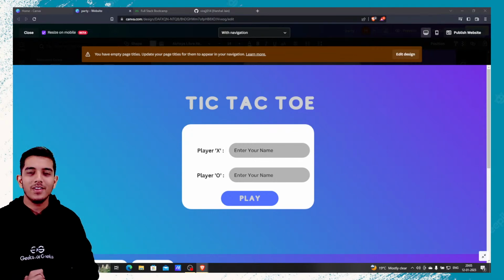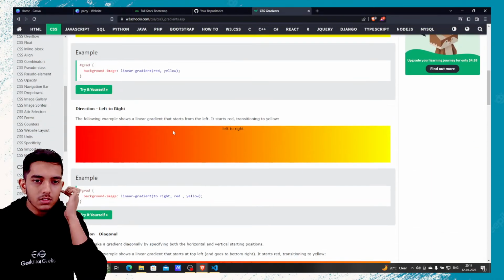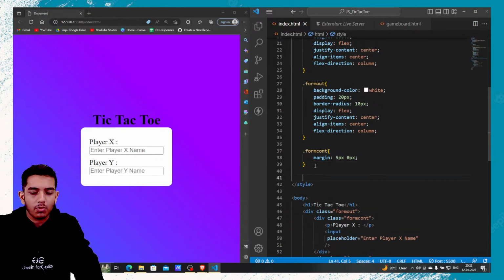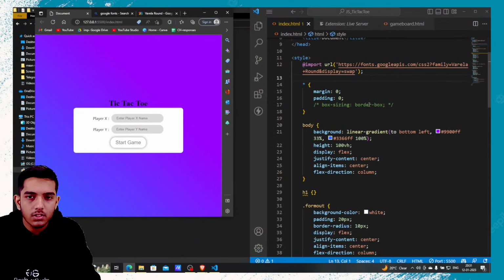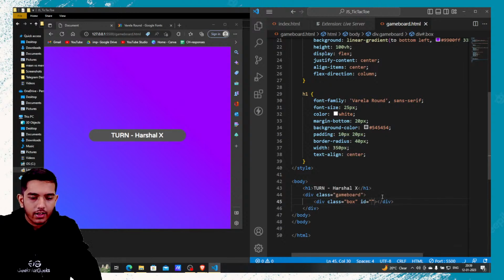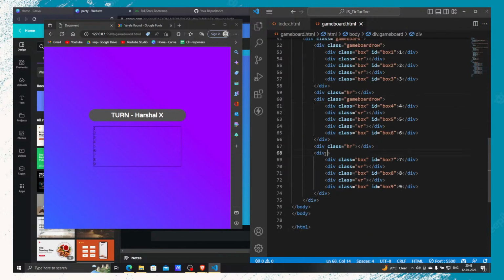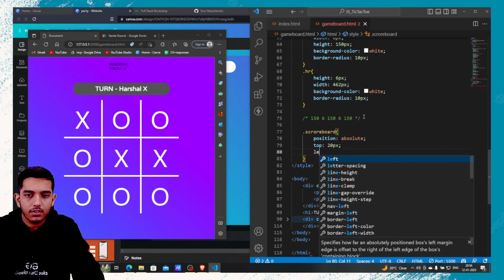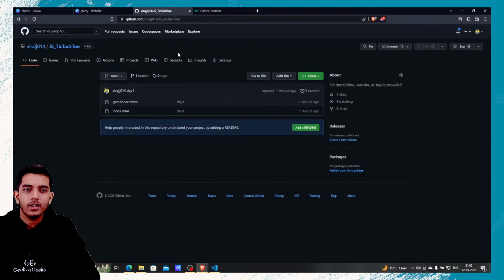Build a Tic-Tac-Toe Game using JavaScript ( part - 1 ) | JavaScript Projects Beginner to Advanced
Learn how to create a Tic Tac Toe Game using HTML, CSS and JavaScript in this step-by-step tutorial. This project is perfect for beginners to advanced JavaScript developers, as it covers the basics of HTML, CSS and JavaScript. We'll walk you through the process of building a Tic Tac Toe game from scratch, including setting up the HTML, styling with CSS and adding the JavaScript logic for the game. Get ready to create your own game and learn the fundamentals of JavaScript!